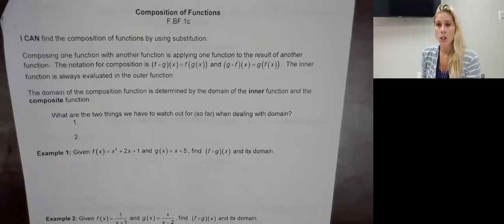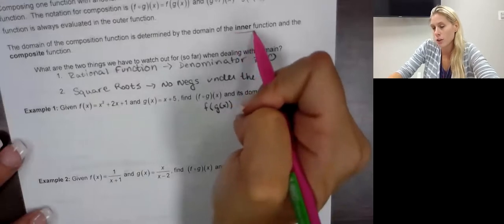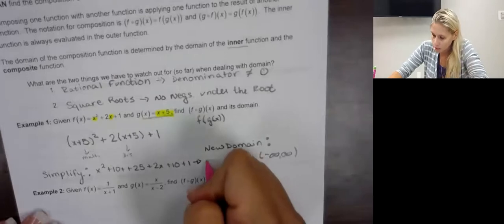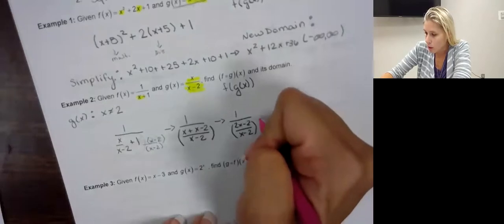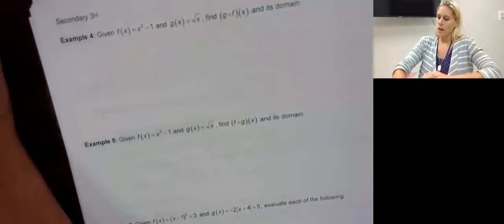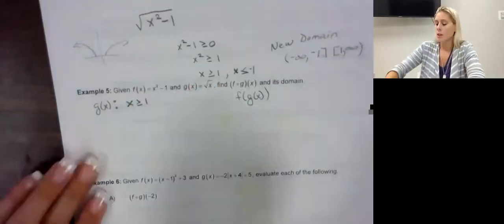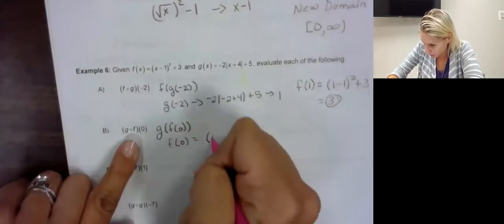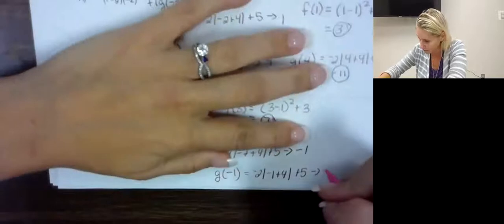Composition of Functions